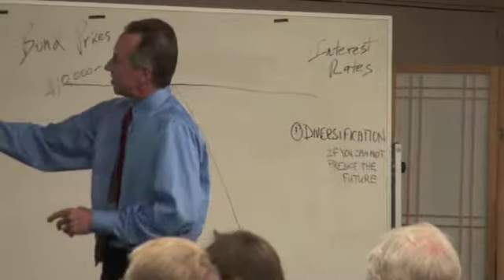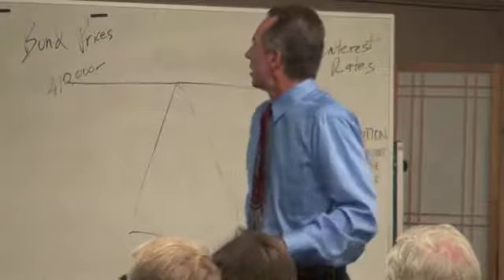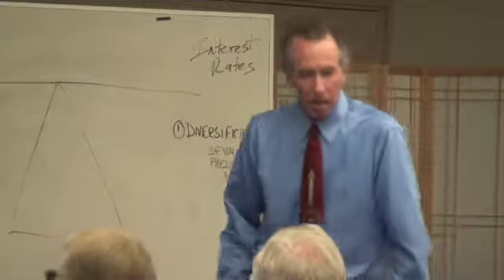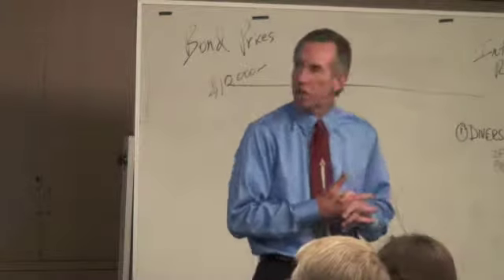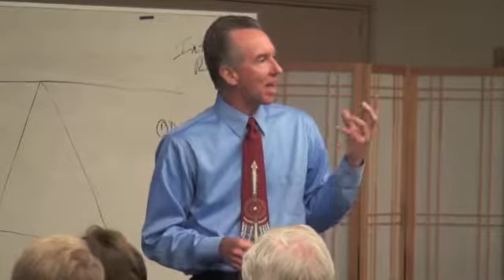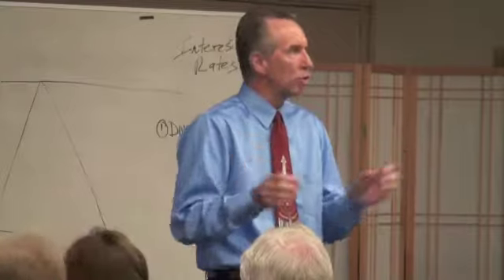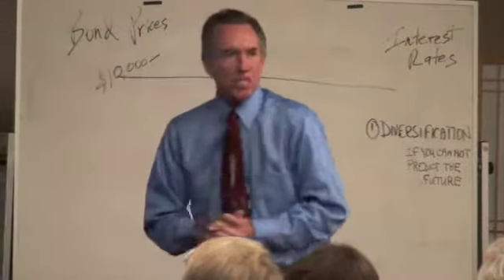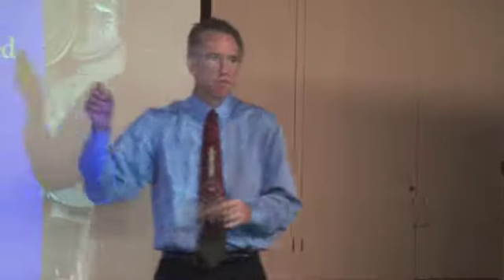It's Your Money: Fixed Income Investing, Part 1 of 4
Fixed Income Investing with Scott Walker